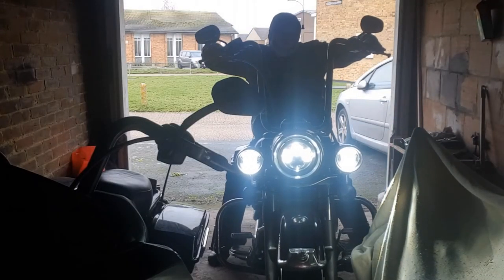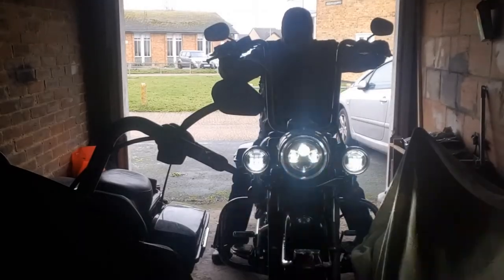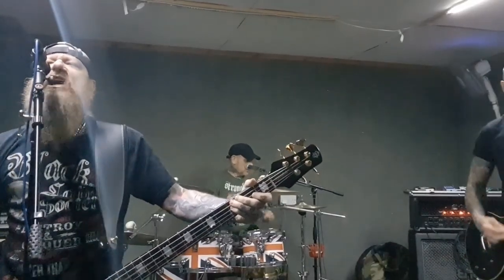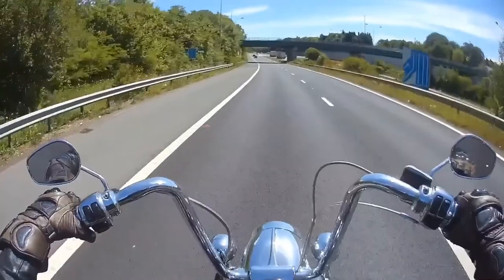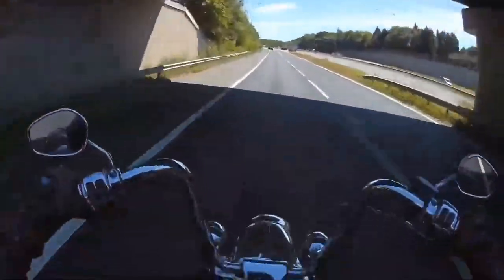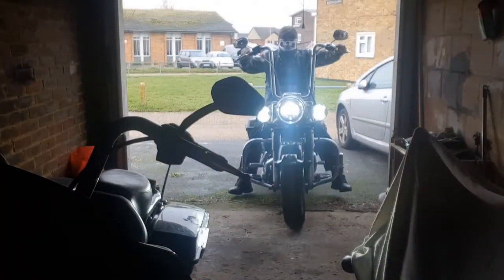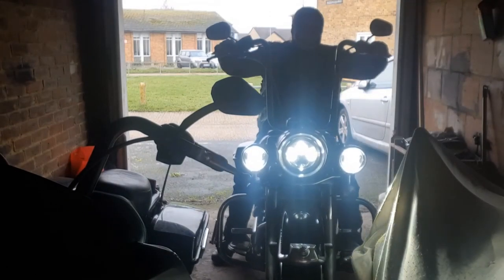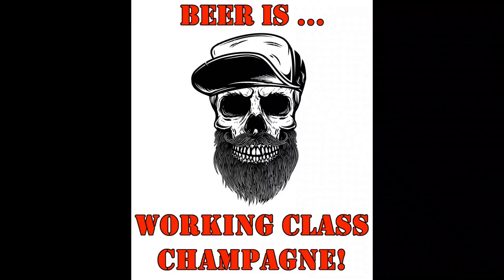The Correct Temperatures To Serve Beer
Ever wondered what the correct temperature for lager or stout to be drank at? Wonder no more. Here is a quick guide to the temperatures various styles of beer should be drunk at and the science behind it.